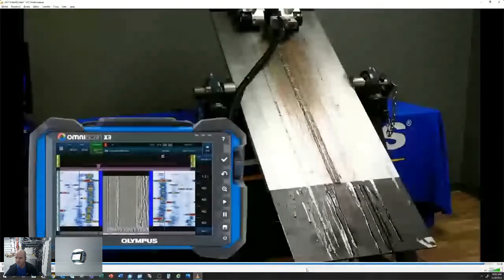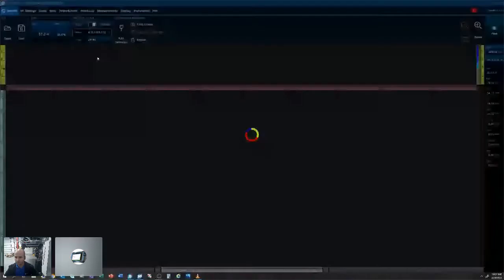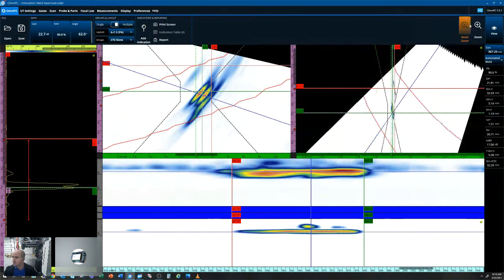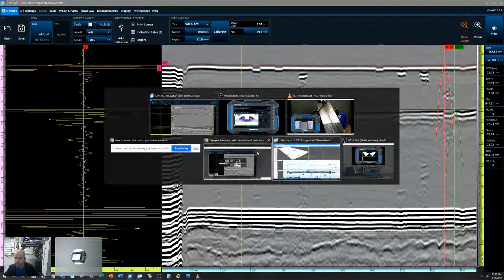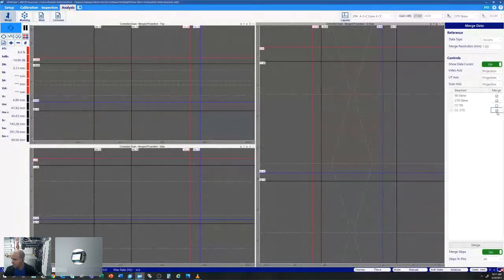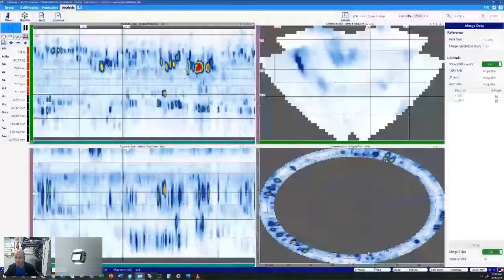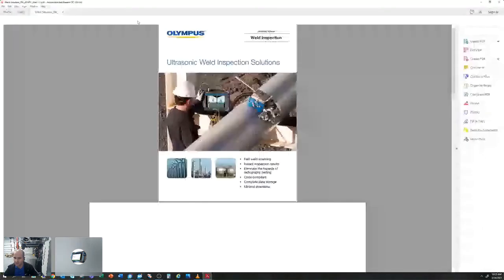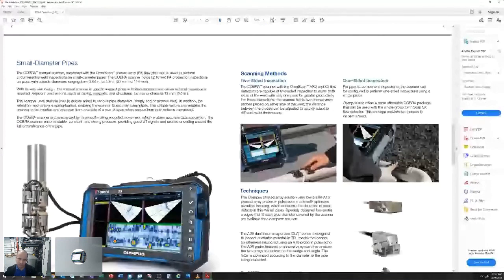Các giải pháp kiểm tra mối hàn tự động với Brandon Reitz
Kiểm tra mối hàn với bộ quét hoàn toàn tự động SteerROVER đã được chứng mình là cực kỳ tin cây ngoài hiện trường. Tiếp cận các khu vực khó, khoảng cách xa và độ cao mà không cần lắp giàn giáo với khả năng lái và đổi hướng từ xa của thiết bị trên các cấu kiện như bình áp lực và bồn chứa.